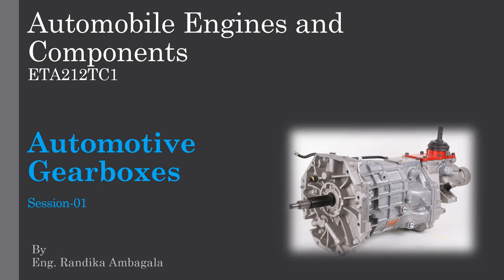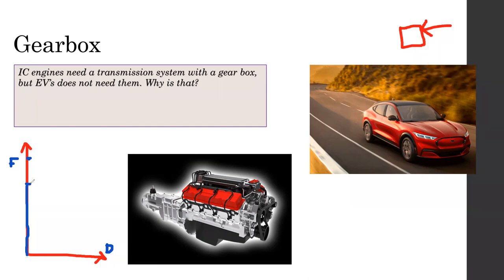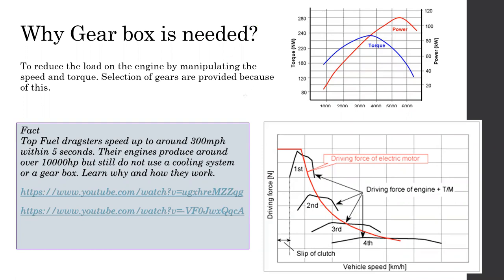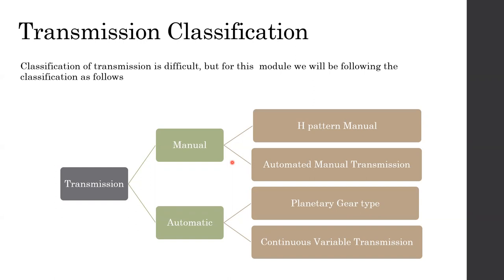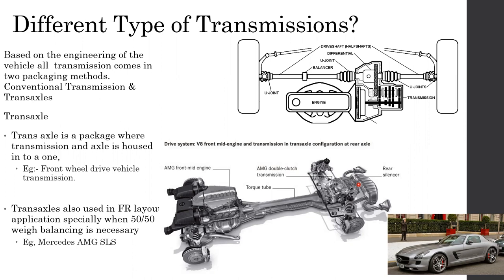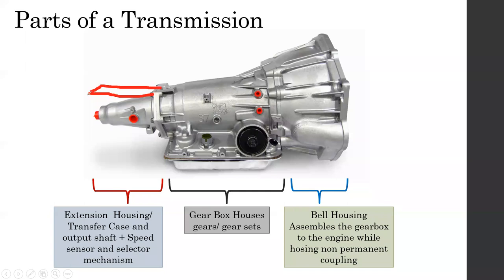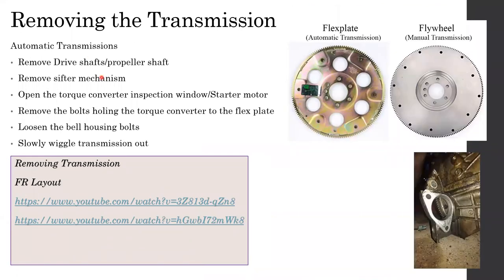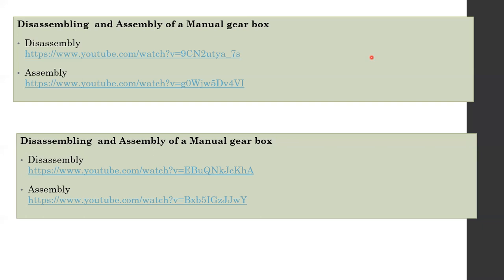Automobile Engine and Components Lecture 06